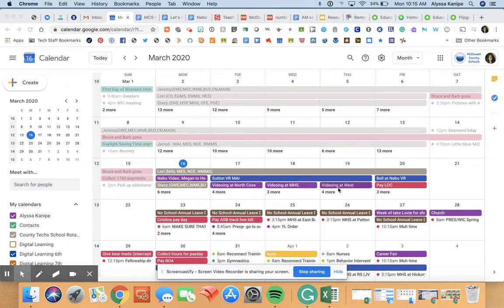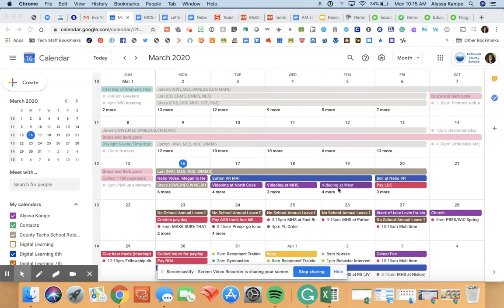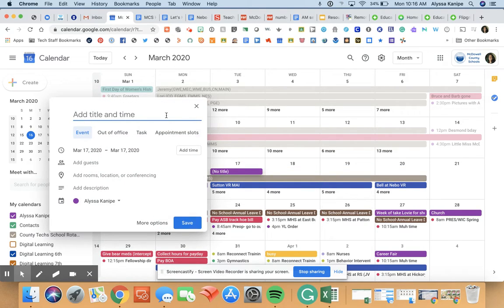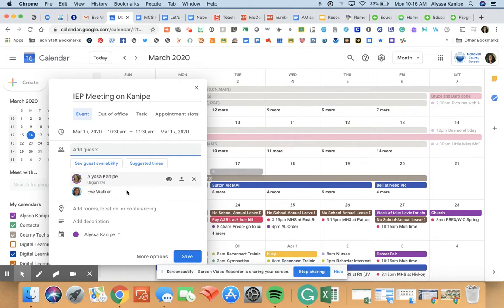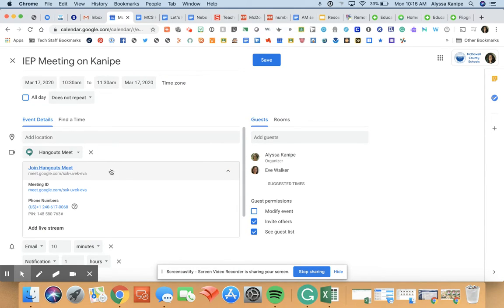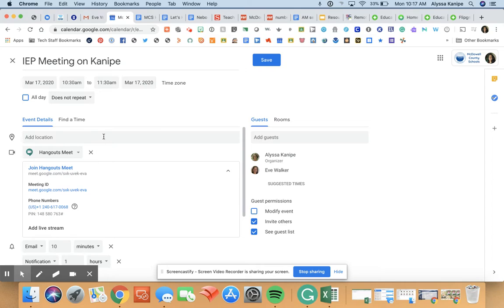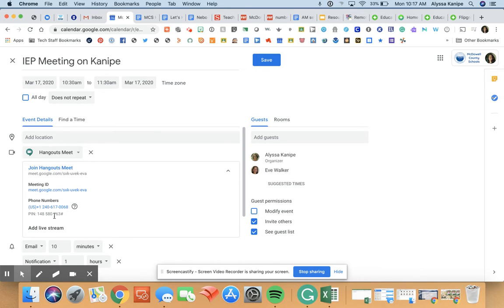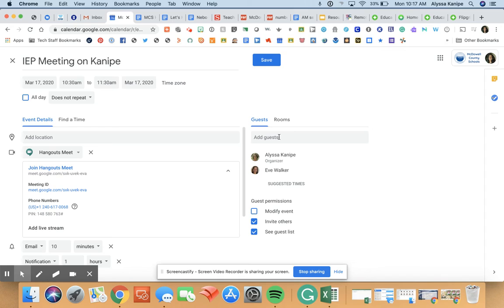Join a Google Meet via Calendar Invitation